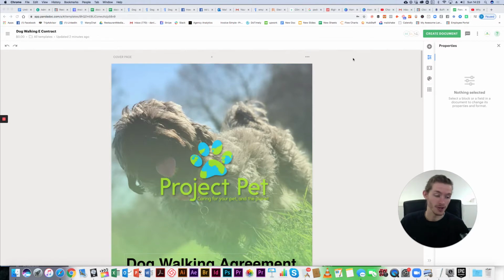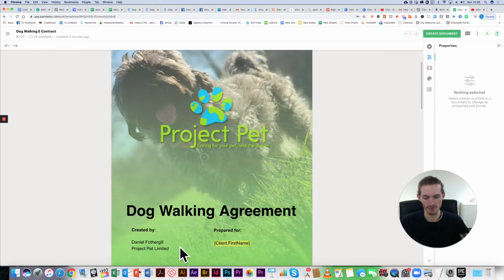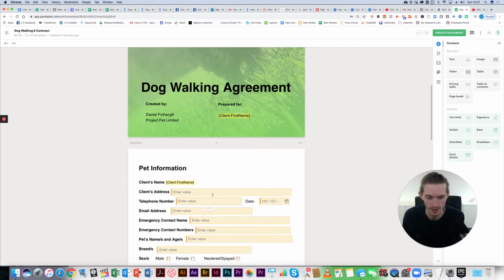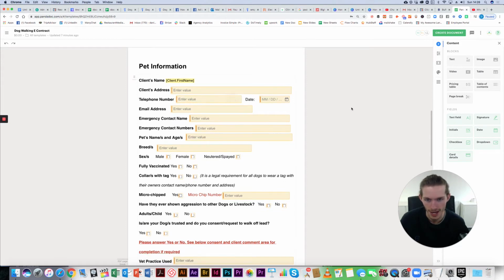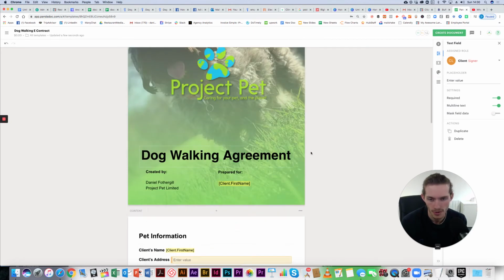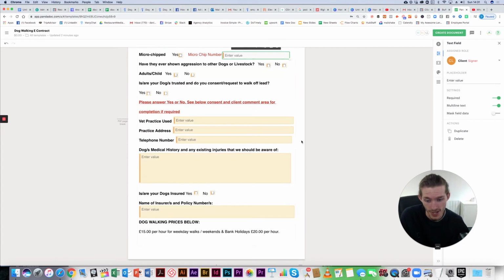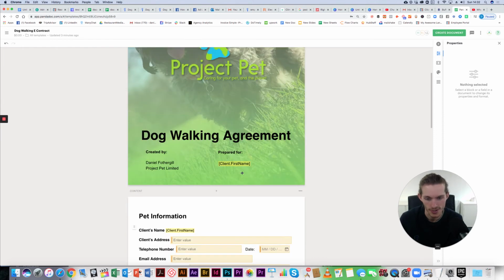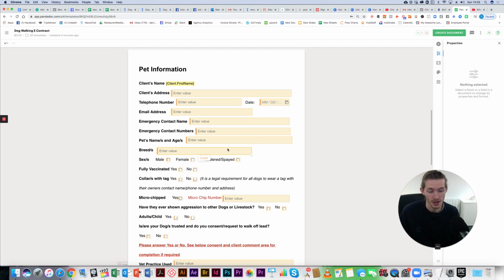How To Create And Send Online Dog Walking Contracts To Your Clients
Are you using paper contracts? Maybe you are sending PDF contracts to your new clients which can be difficult to complete and send back to you. Let me show you how you can send a simple dog walking 'E-Contract' which will save you and your clients a lot of time.

**How To Start Your Own Dog Walking Company Course PRE -SALE Coming SOON!**

Welcome to Project Pet’s YouTube Channel! We are the UK’s FIRST eco-friendly dog walking company. We operate using our electric vehicle’s to transport you dog(s) back and forth from their walks.

Follow Our Social’s 👇

Snapchat 👉 projectpetuk
Twitter 👉 @projectpetuk
TikTok 👉projectpetuk

Our Services 👇
🐾 Group Dog Walking - £15 p/h (one dog)
🐾 Solo Dog Walking - £20 p/h
🐾 Pet Sitting - £45 per day